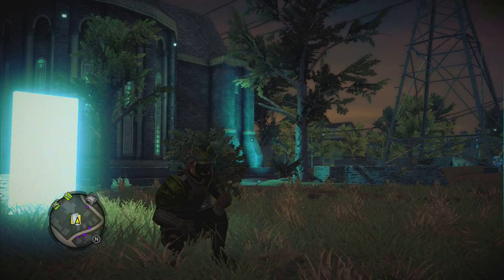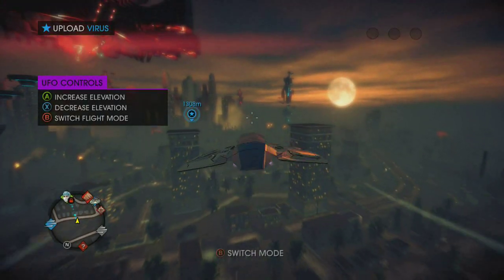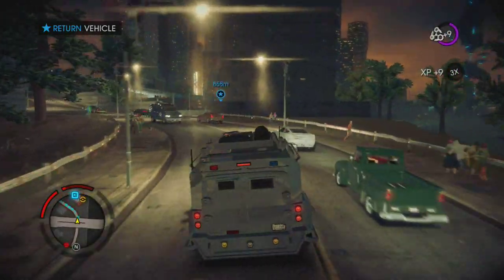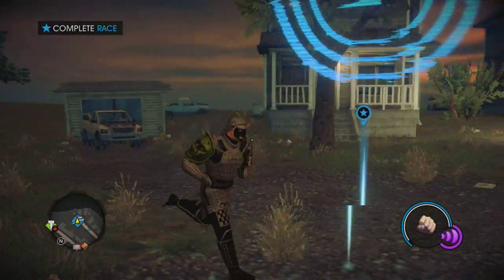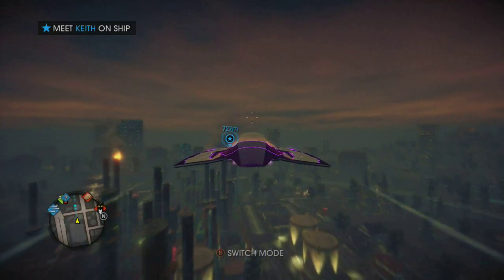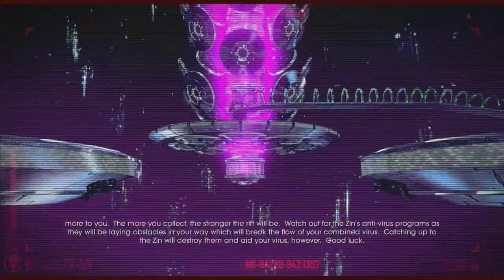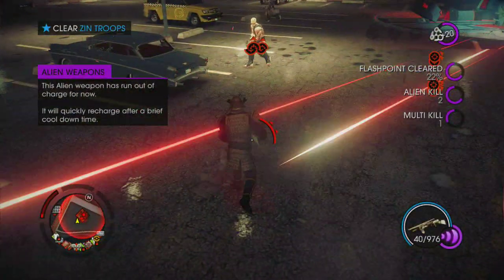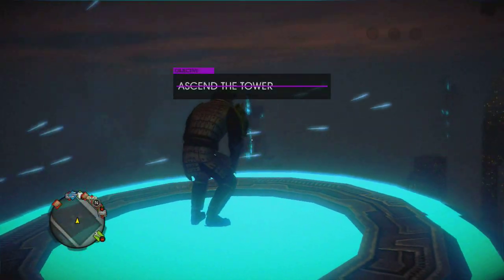Saints Row IV 7 - The Simulation Recognizes..., Supreme Justice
This game was developed by Volition and Deep Silver.  My own personal favorite game ever, this walkthrough is going to be 100%.  :)